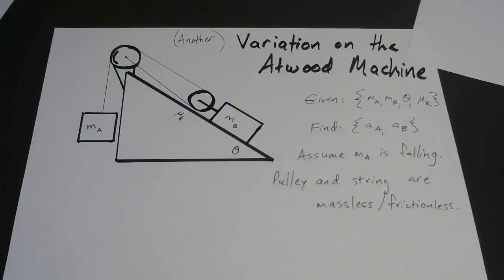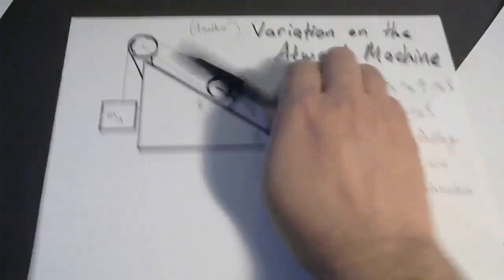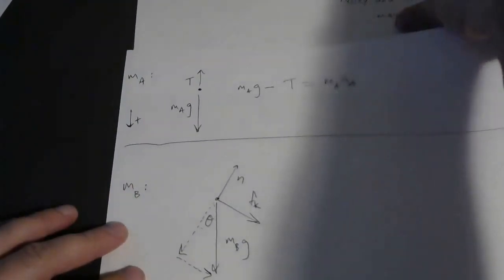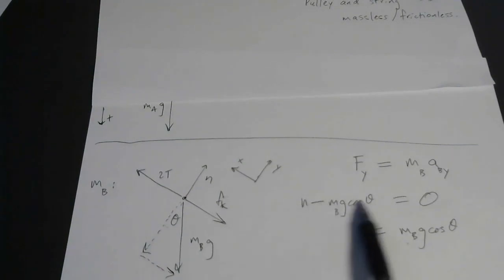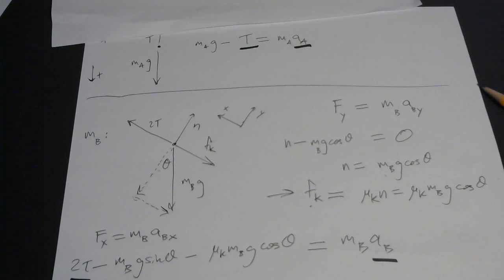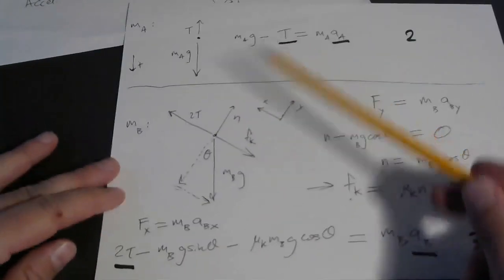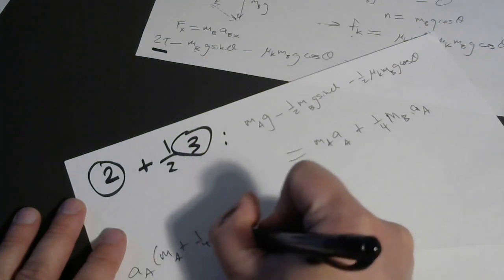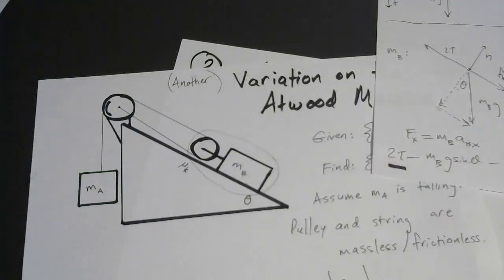Another Atwood Machine Variation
The acceleration constraint in this problem is not so obvious. Three equations in three unknowns are used to solve for the accelerations of the masses.